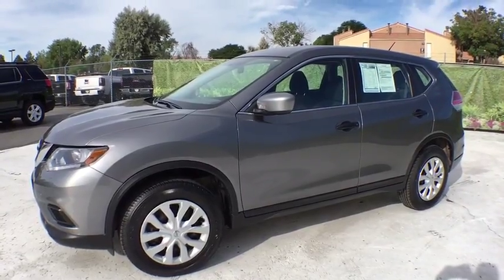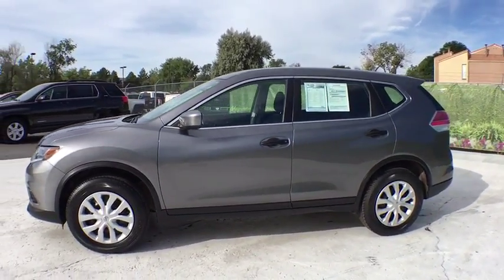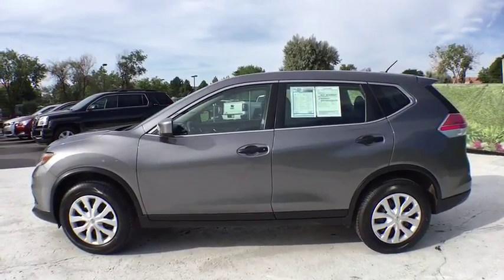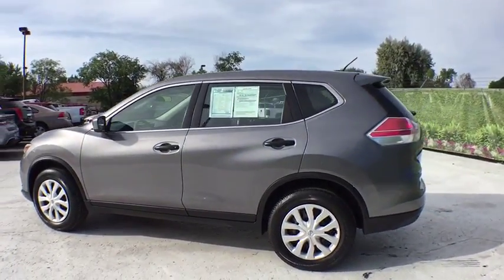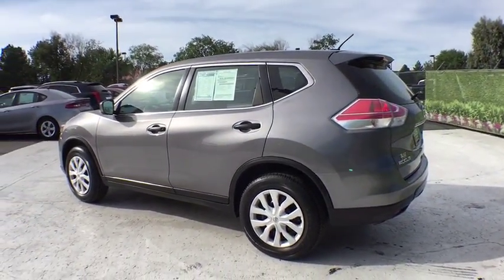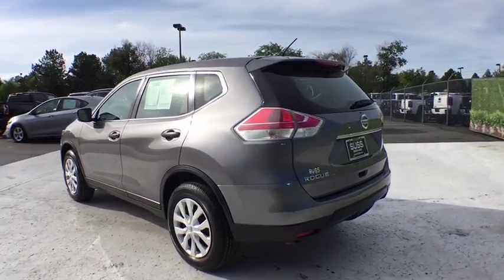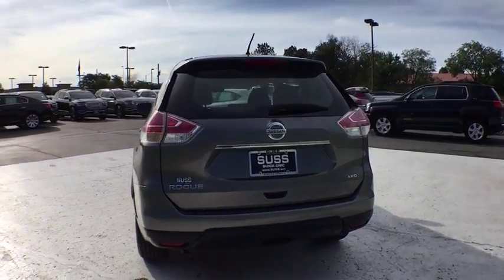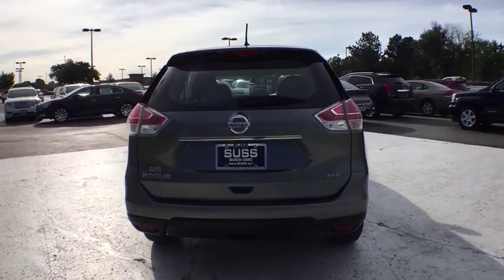2016 Nissan Rogue Aurora, Denver, Parker, Centennial, Littleton, CO H7406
2016 Nissan Rogue
2016 Nissan Rogue AWD 4dr S - Stock#: H7406 - VIN#: KNMAT2MV2GP681597

S trim. $1,800 below Kelley Blue Book!, EPA 32 MPG Hwy/25 MPG City! iPod/MP3 Input, Bluetooth, CD Player, Satellite Radio, All Wheel Drive, Back-Up Camera, Edmunds.com's review says Upscale interior materials and design give the cabin a classy vibe...The interior also has a practical side, with up to 70 cubic feet of cargo room with the rear seatbacks folded down, a number that bests a number of competitors.. AND MORE! KEY FEATURES INCLUDE: All Wheel Drive, Back-Up Camera, Satellite Radio, iPod/MP3 Input, Bluetooth, CD Player Rear Spoiler, MP3 Player, Keyless Entry, Remote Trunk Release, Steering Wheel Controls. EXPERTS ARE SAYING: Upscale interior materials and design give the cabin a classy vibe. The interior also has a practical side, with up to 70 cubic feet of cargo room with the rear seatbacks folded down, a number that bests a number of competitors. -Edmunds.com. Great Gas Mileage: 32 MPG Hwy. EXCELLENT VALUE: This Rogue is priced $1,800 below Kelley Blue Book. AutoCheck One Owner MORE ABOUT US: One of the few family owned and operated dealers in the Denver metro area, Suss Buick-GMC Used Car Superstore proudly serves their customers with value and service, and it's been that way for over 34 years. NO games, NO gimmicks, and NO fuss at Suss has been our philosophy since day one. Everything is clearly marked, with NO ADDED DEALER FEES - so you know exactly what to expect. We're not here to just sell a vehicle, we want feel like you're part of the family - at Suss you're one of us. Plus tax and title fee. Pricing analysis performed on 8/22/2017. Fuel economy calculations based on original manufacturer data for trim engine configuration. Please confirm the accuracy of the included equipment by calling us prior to purchase.